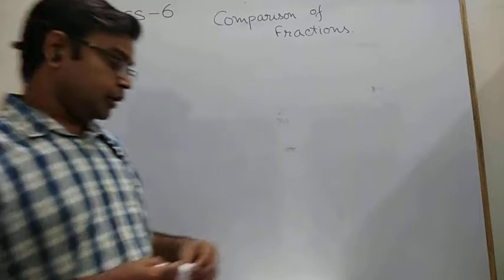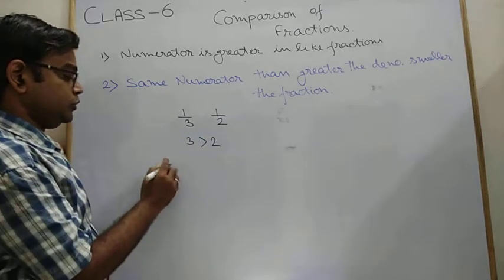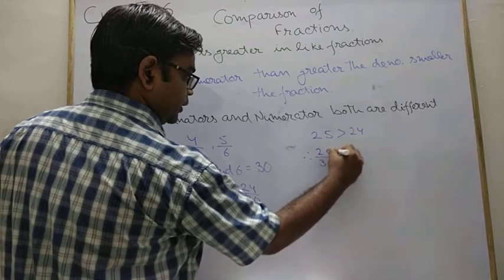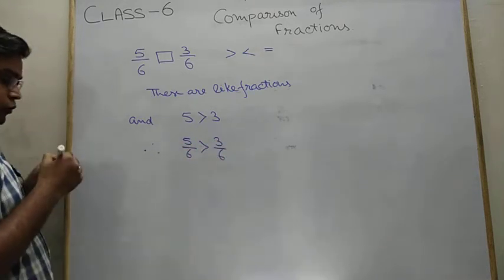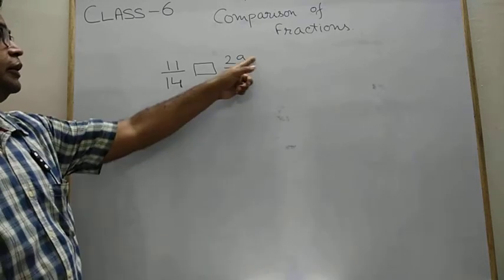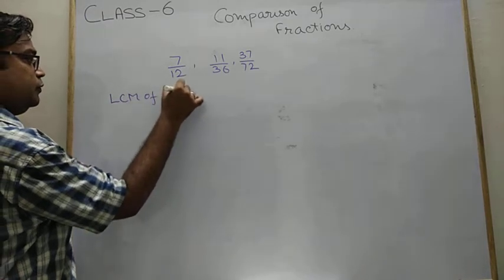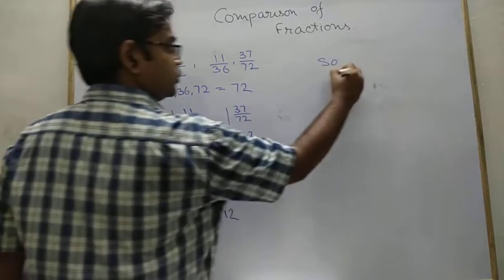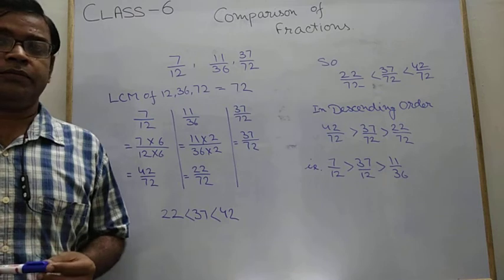Class - 6, Subject - Maths, Fractions (Part 7)